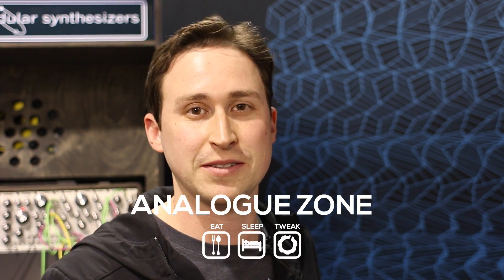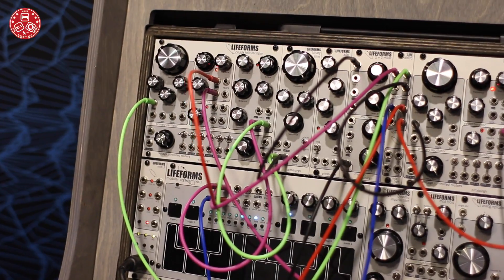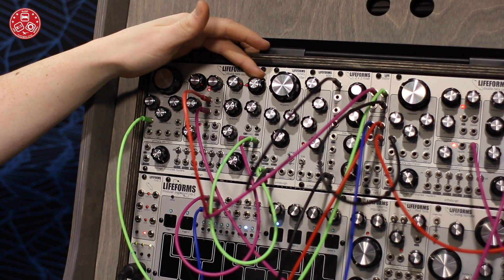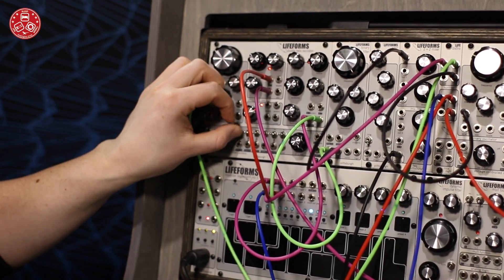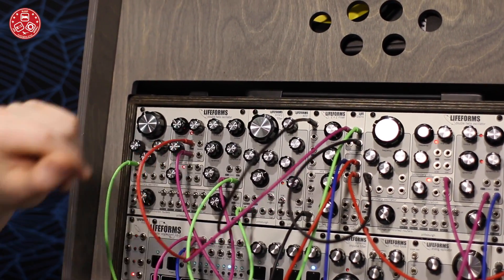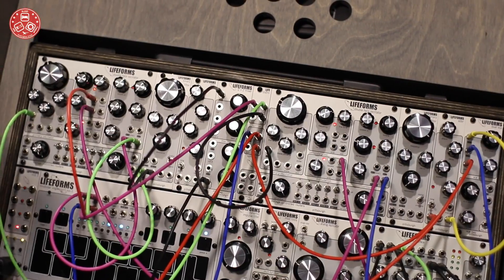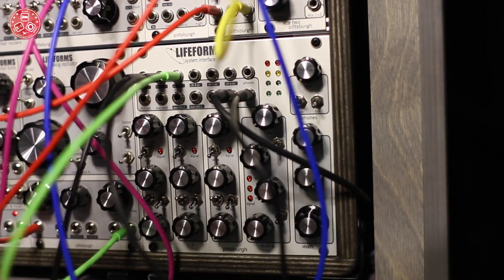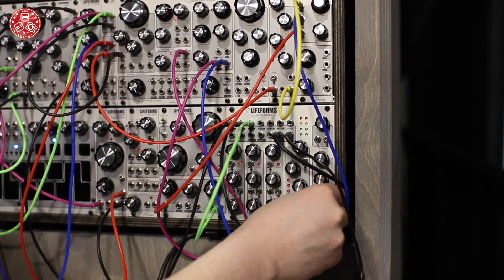NAMM2017: Introducing Pittsburgh Modular New Lifeforms Eurorack Modules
Introducing Pittsburgh Modular New Lifeforms Eurorack Modules

Pittsburgh Modular Lifeforms - Double Helix Oscillator
Pittsburgh Modular Lifeforms - Binary Filter
Pittsburgh Modular Lifeforms - Dynamic Impulse Filter
Pittsburgh Modular Lifeforms - Mod Tools
Pittsburgh Modular Lifeforms - System Interface